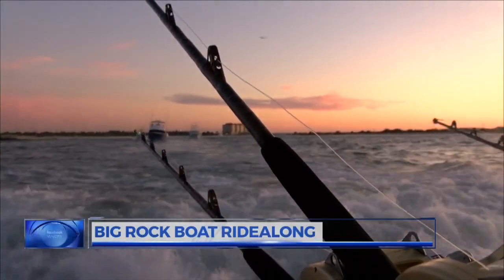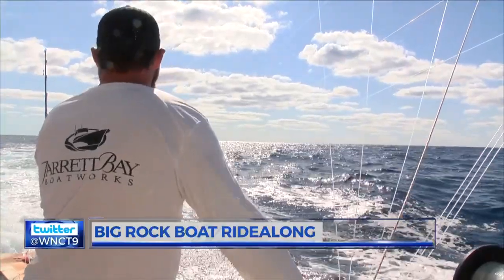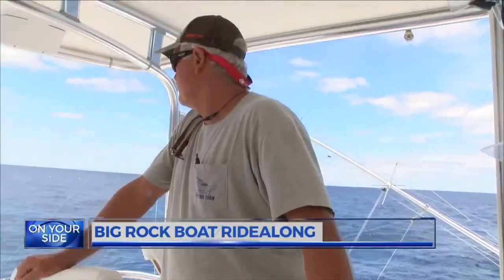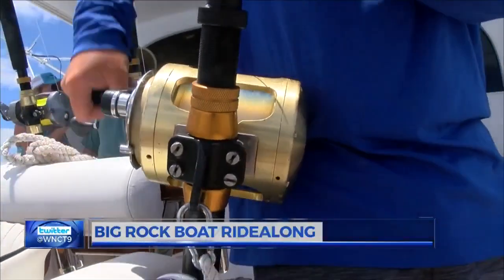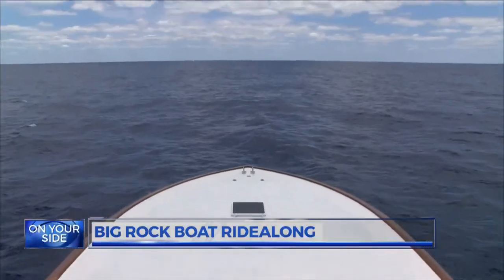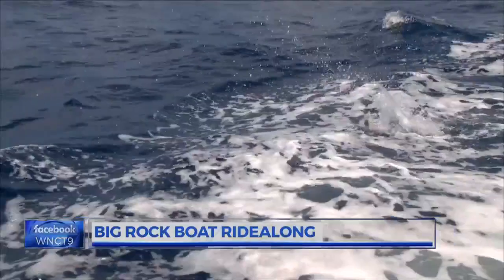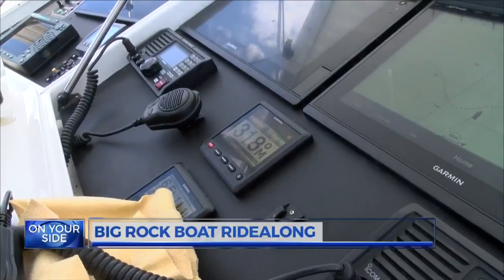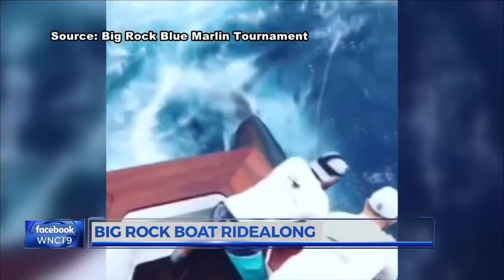Big Rock Blue Marlin Tournament Ride Along